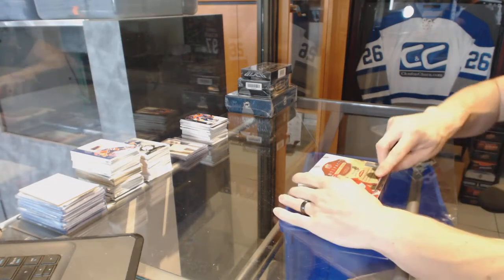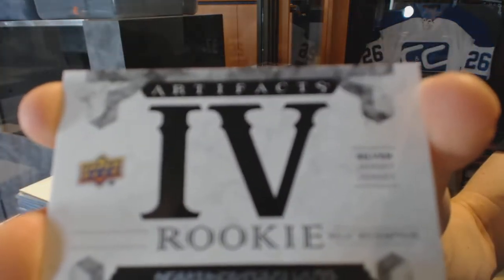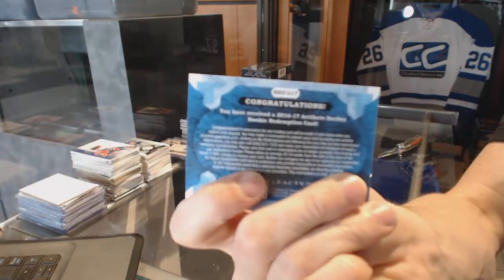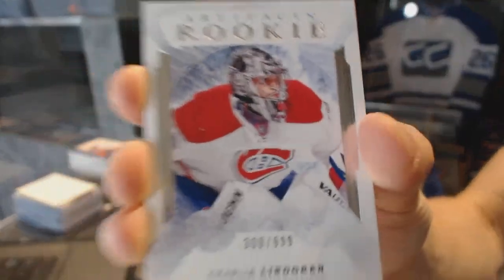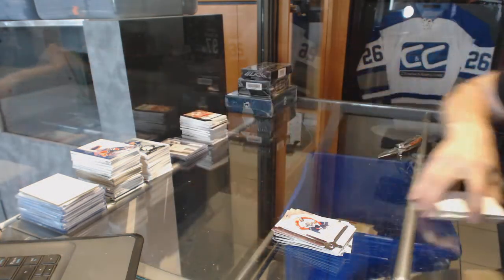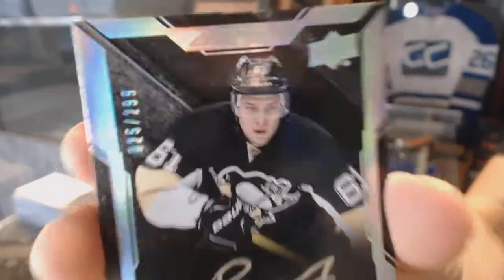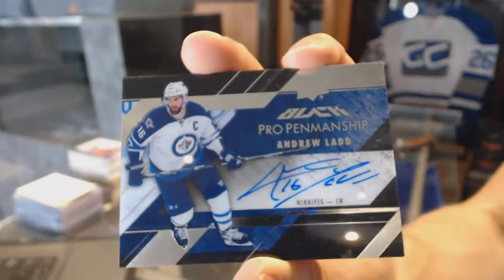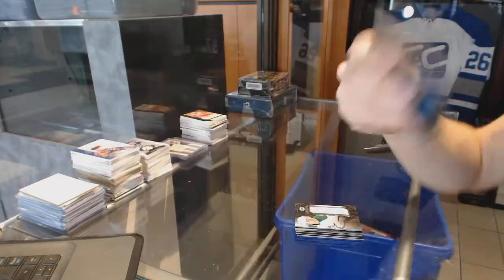16-17 UD Artifacts & 15-16 UD Black Hockey Box Break - C&C GB #6519